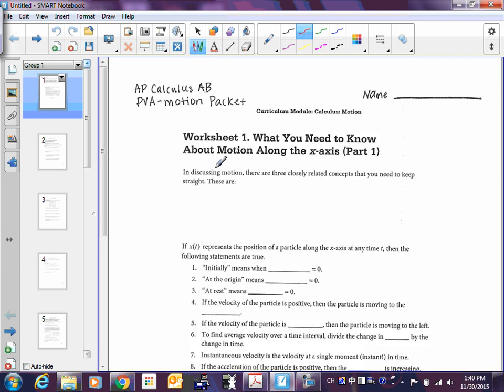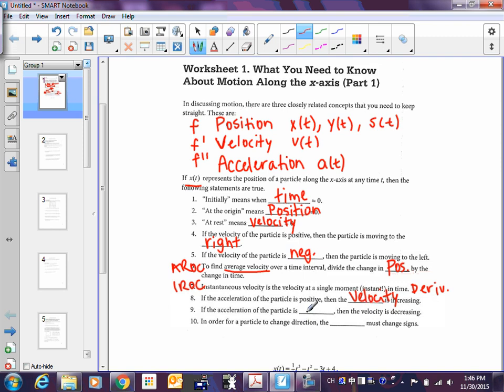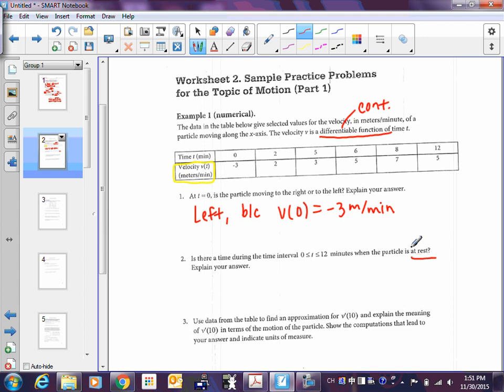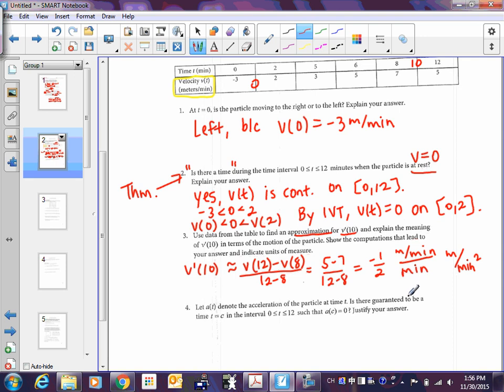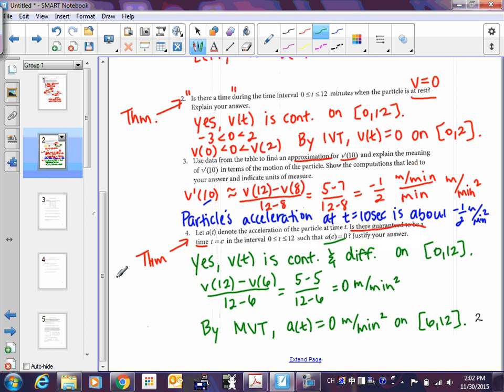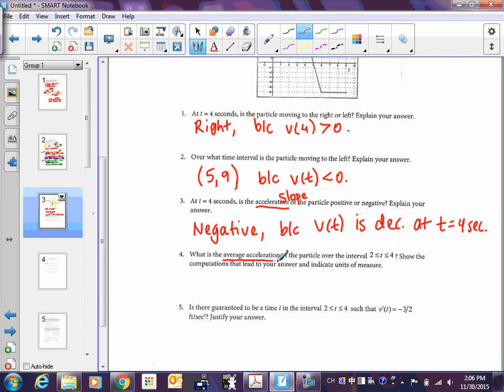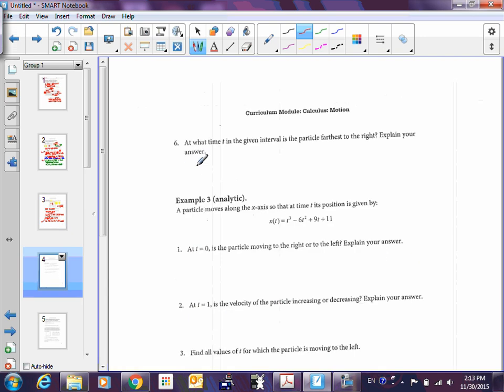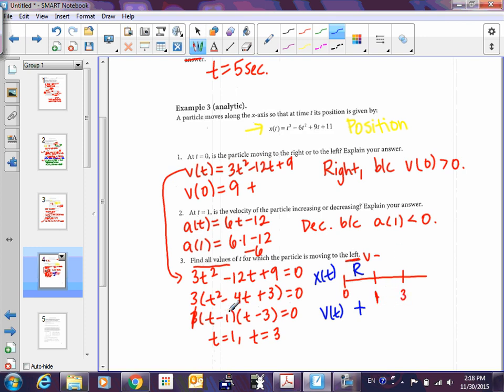Calculus PVA Day 1